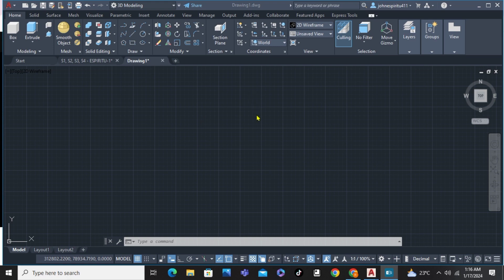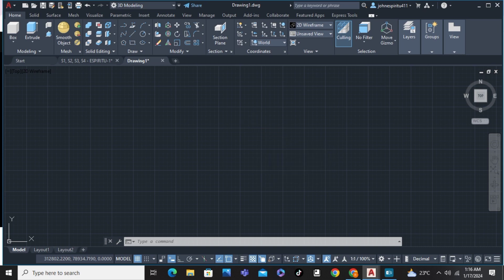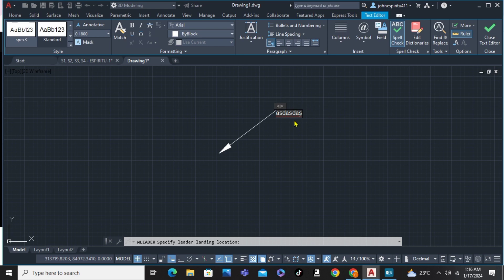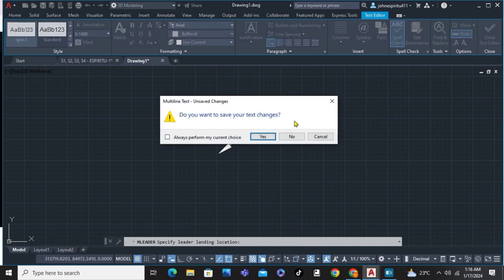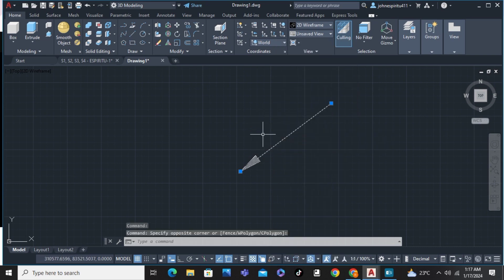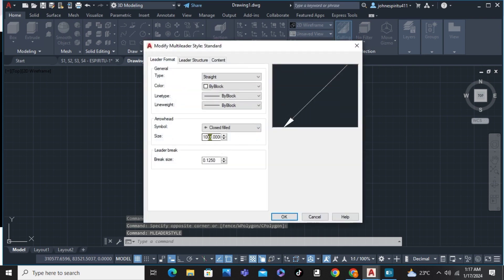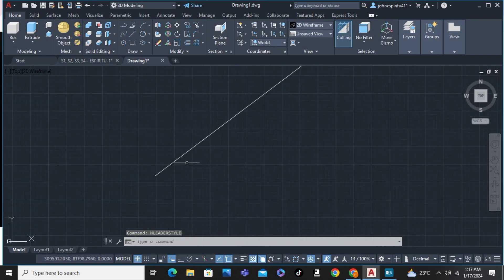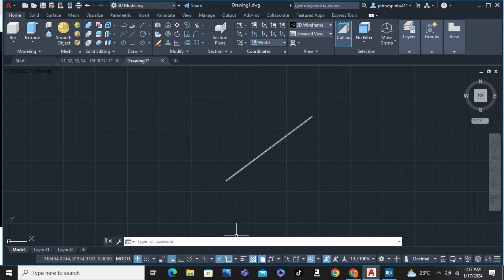How to Draw Arrow Without Text in AutoCAD [QUICK GUIDE]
Let's take a look at how to draw an arrow without text in AutoCAD.